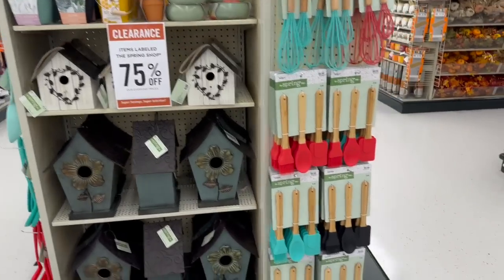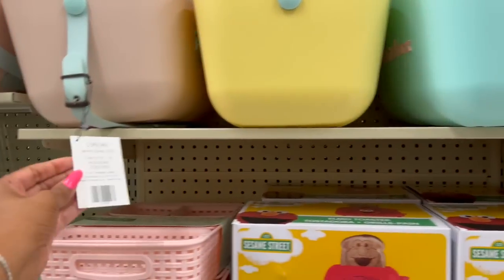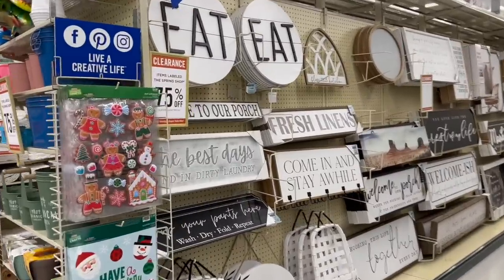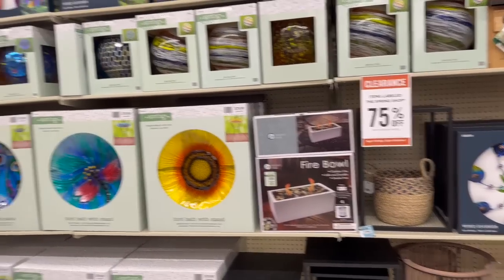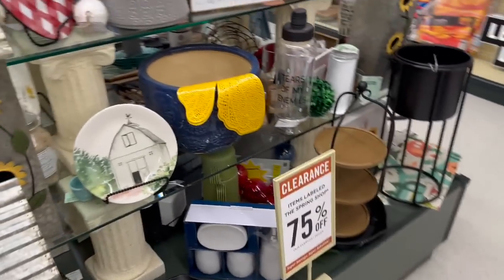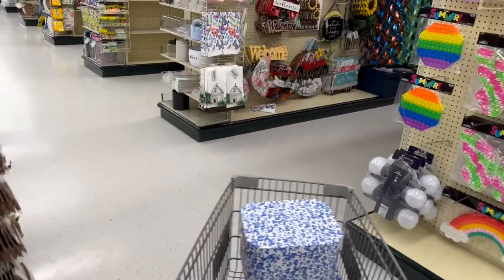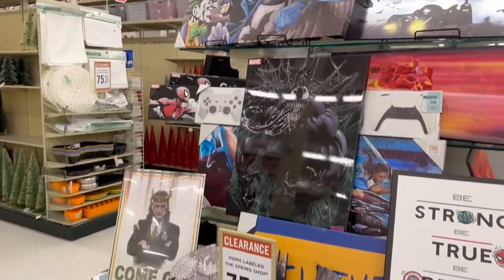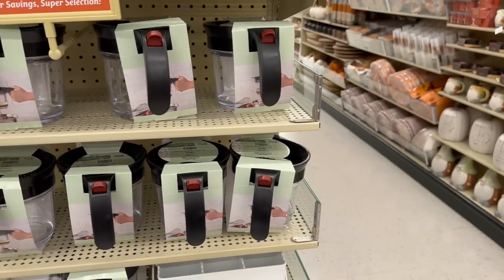Hobby Lobby Spring Shop 75% off Shop W/Me🛑Finally 75% Off Spring Shop 🛑🏃🏽‍♀️hobbylobbyclearance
BEST things to buy @hobbylobby on 75% Off Clearance Spring Shop for 2023! Come shop with me @hobbylobby for the best hidden gems! We're talking Bougie on a Budget Scoping out and Comparing prices and sharing what you should buy @hobbylobby in 2023! If you like to Shopping At Dollar Tree, then you'll love to shop with @CouponingForACause this new Shop With Me video. Hobby Lobby Spring Shop 75% off Shop W/Me🛑Finally 75% Off Spring Shop 🛑🏃🏽‍♀️hobbylobbyclearance